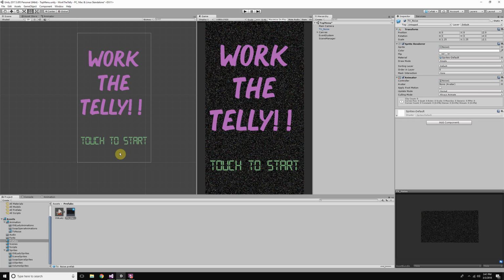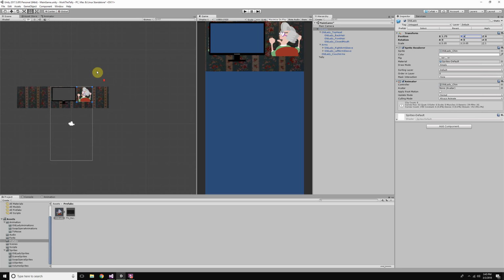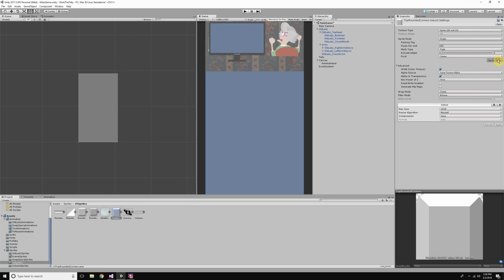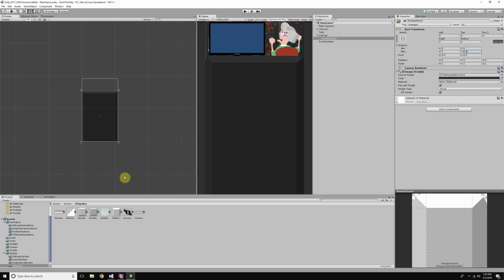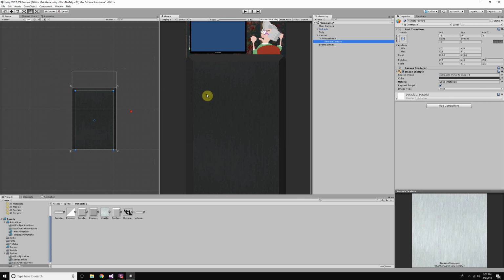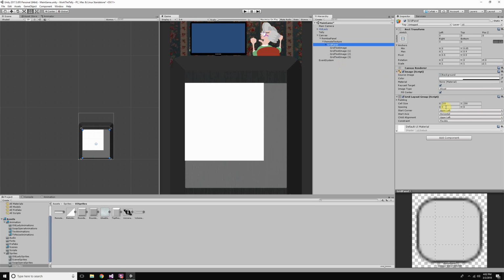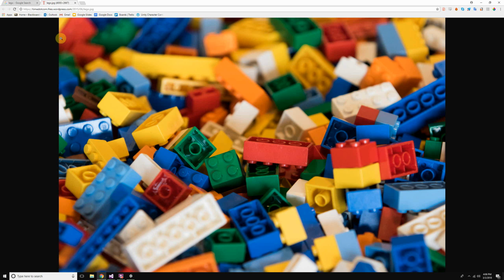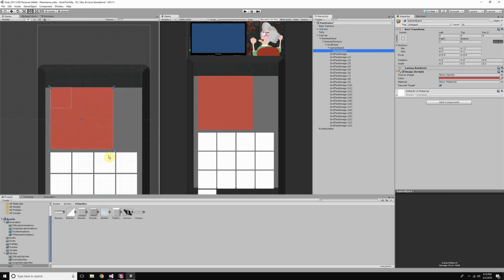Action User Interface Game 5: Main Game / Setting Up the Canvas and Scene